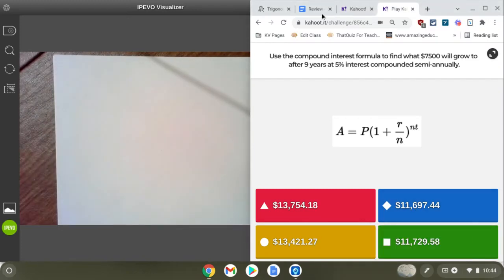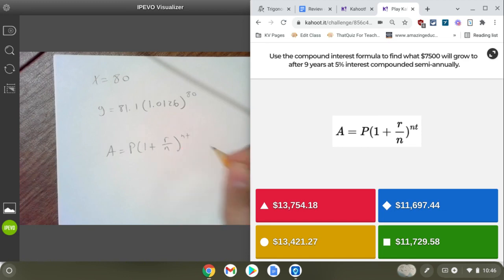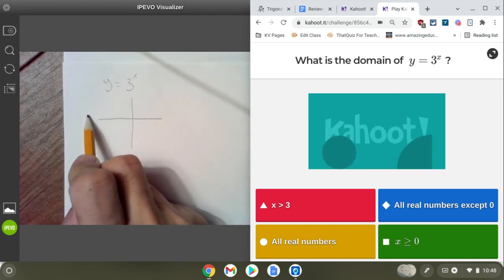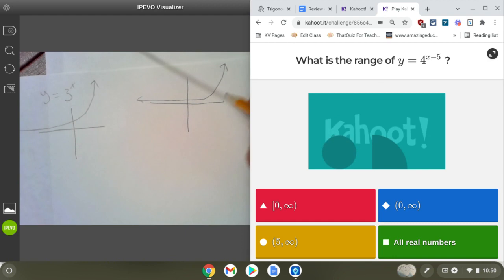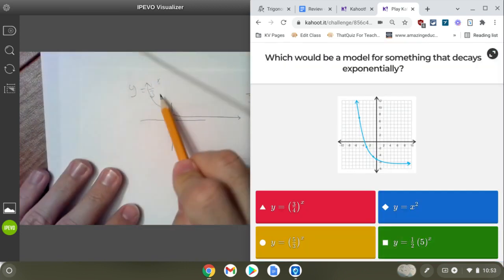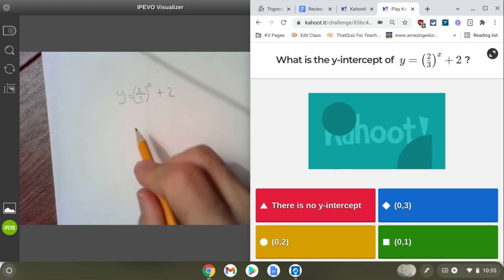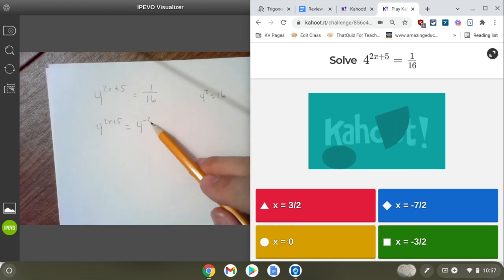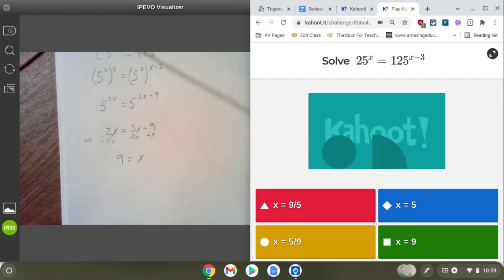Exponential quiz review part 1